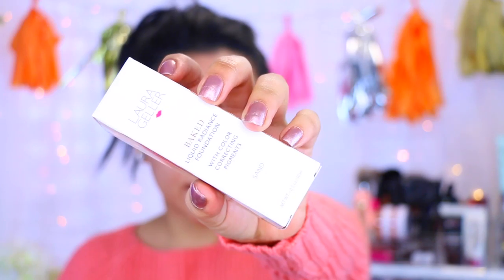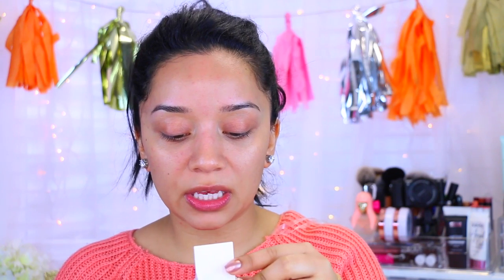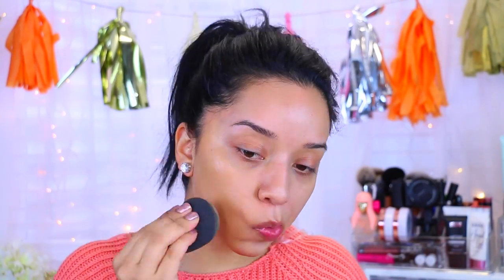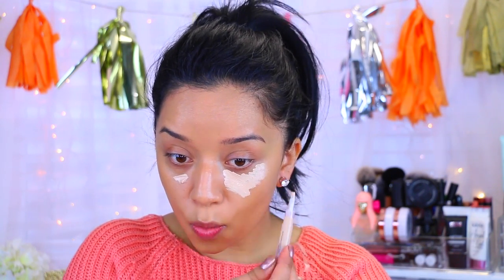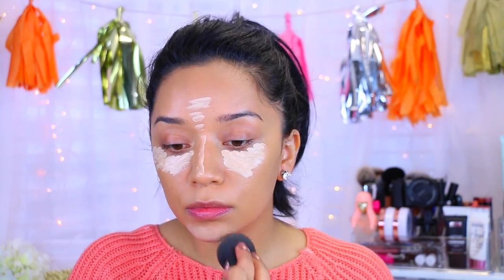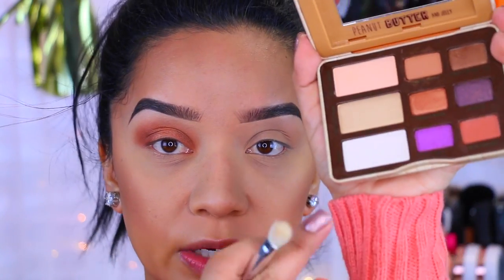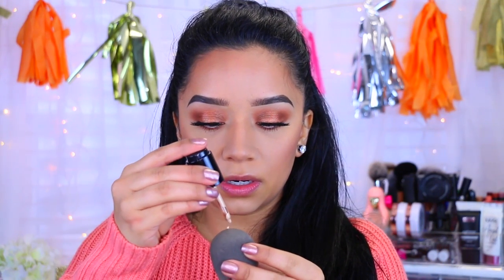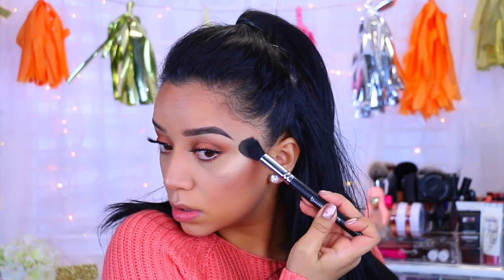TRY ON- New Beauty Products | Too Faced, Laura Geller & Stila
U P D A T E 👇🏽😜
Here is my update on these products!

-Argan Face Serum & Foundation Primer Oil- This stuff is amazing! my skin felt so soft and luminous. It did not make me more oily!

Stila One Step corrector- This was OK. I didn't notice a HUGE difference with my redness.. I am keeping it though.

Laura Geller Foundation- I really liked this foundation! BUT it's not for only skin. I had to keep blotting throughout the day. It's perfect if you are dry!

Wet n Wild concealer- as you saw... TOTAL FAIL! 🚫😆

It Cosmetics Bye Bye Pores- This stuff is great! but it's very mess and gets inside your nose! It did reduce the appearance of my pores though.

Wet n Wild Contour Palette- YES! love the new formula on this. I have been using it everyday since then!

Peanut Butter and Jelly Palette- BOMB.COM you NEED IT!

Sephora Luminizing Drops- These are AMAZING! my highlight has never looked this bomb. seriously.

J cat soft matte lip coolers- These are nice. They remind me a lot of the NYX soft matte lip creams. They do transfer though!

Direct link to their shop-(All Brushes also sold Individually)

*Products Used*

Mac Pressed powder NC42

Wet n Wild contour and highlight palette "Caramel Toffee"

Sephora Radiant Luminizing Drops "Ultralight"

J Cat Beauty Soft Matte Lip Cooler "frozen choco"
FAQ:
What camera do you use?